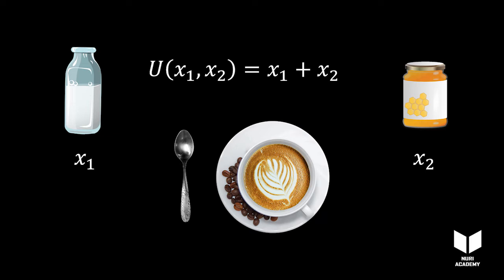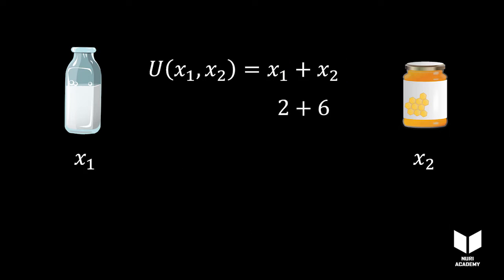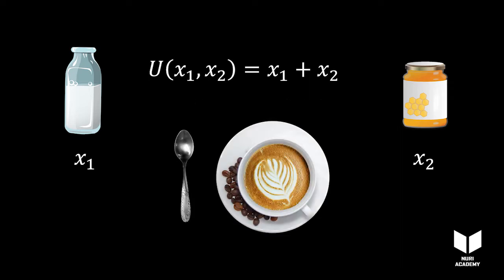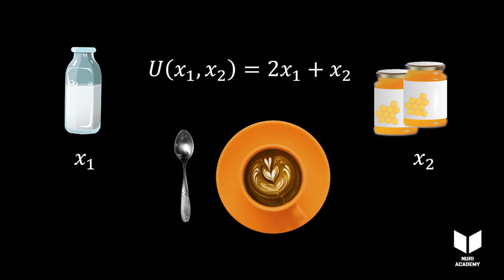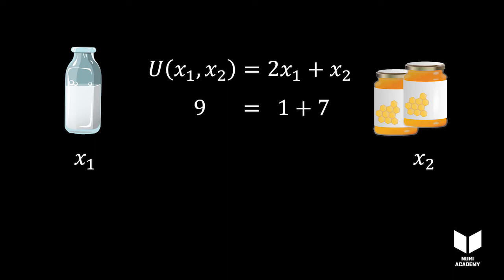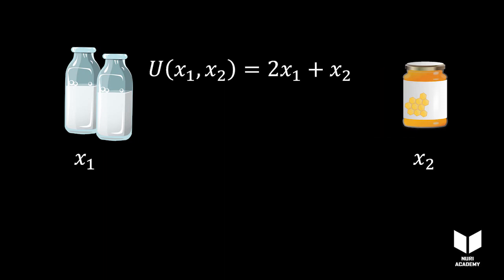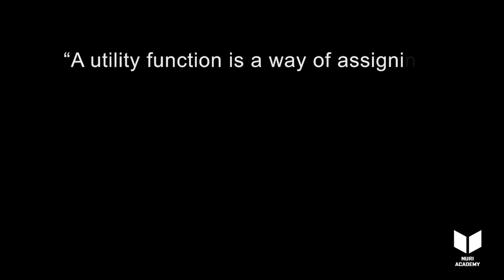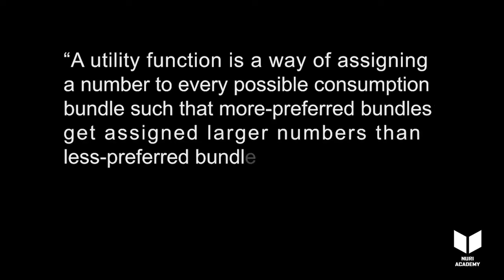1.2.1 - Utility Function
Intermediate Microeconomics Videobook

     Chapter 2 - Preferences